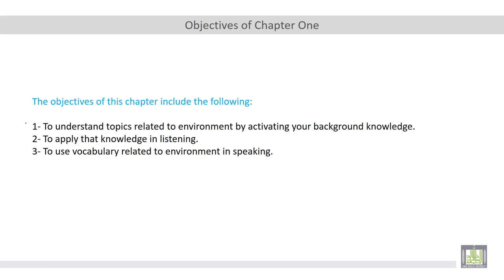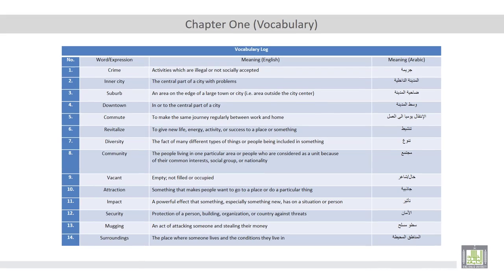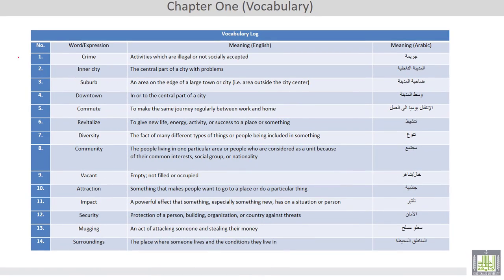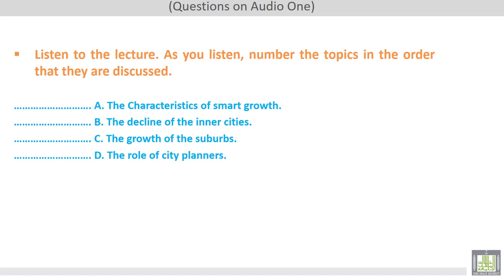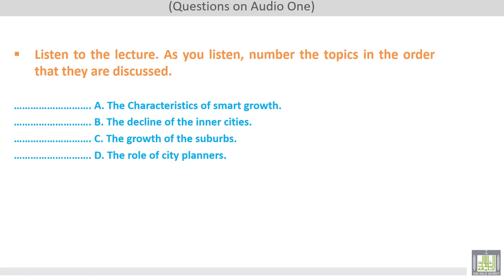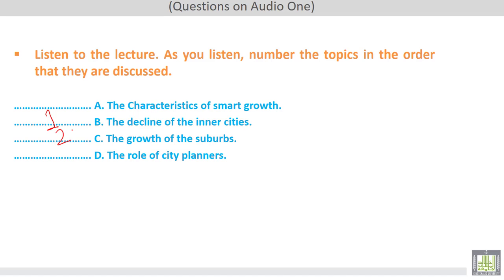Listening and Speaking (3) | U1-L1 | City Planning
City Planning
Understand topics related to environment by activating background knowledge.
Apply knowledge on environment in the listening skill.
Use vocabulary related to environment in the speaking skill.